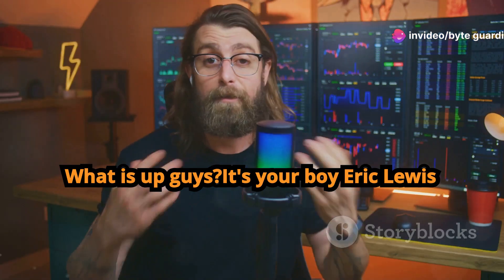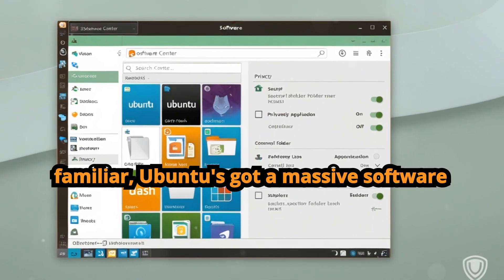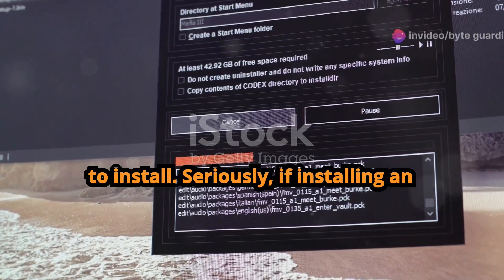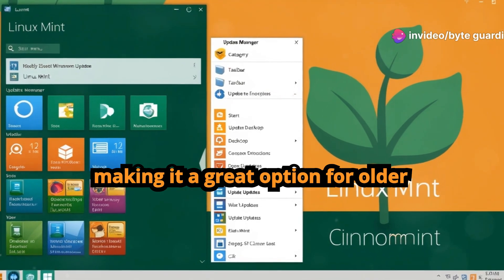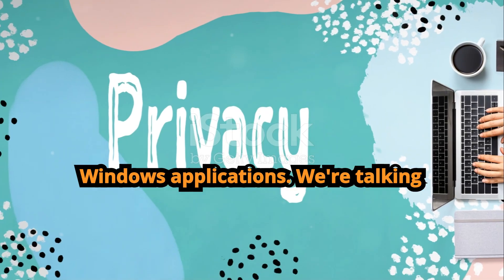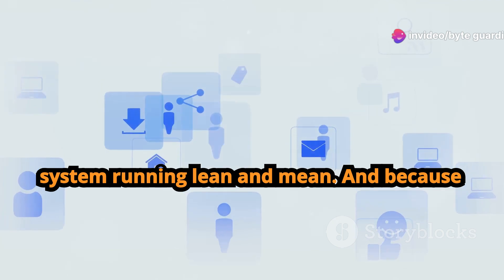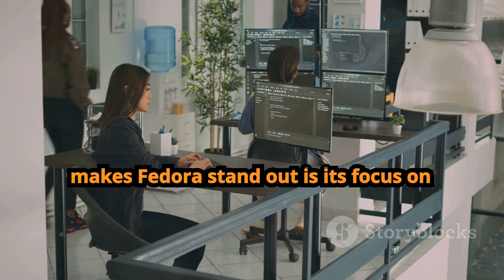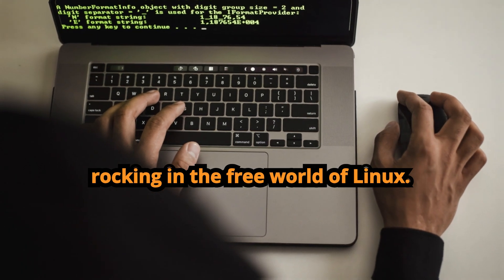The Linux Distros You ACTUALLY Want to Use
MIND-BLOWING Linux Distros for Beginners That Will Keep You SAFE
Curious about switching to Linux? In this video, we explore the Top 5 Linux Distributions for Beginners in 2024, featuring user-friendly and privacy-focused options like Ubuntu, Linux Mint, Fedora, Zorin OS, and Pop!_OS. We'll break down each distro's key features to help you find the best fit for your needs. Whether you're a newcomer looking for a Windows alternative or seeking more control over your data, these Linux distros make the transition easy.

Best Linux distros for beginners
Beginner-friendly Linux distributions
Top Linux distros 2024
Ubuntu vs Linux Mint
Zorin OS for beginners
Pop!_OS tutorial
Fedora for new users
Elementary / SeLinux
Linux privacy tips
Linux Mint for Windows users